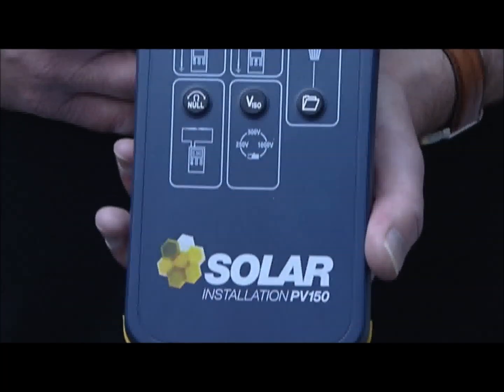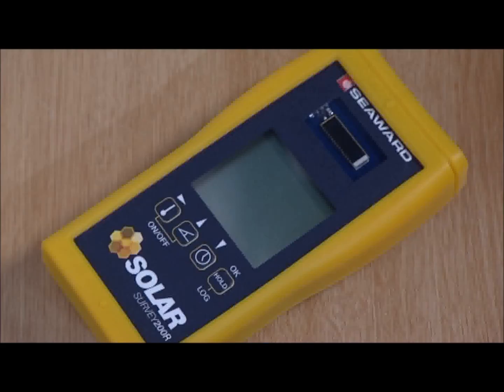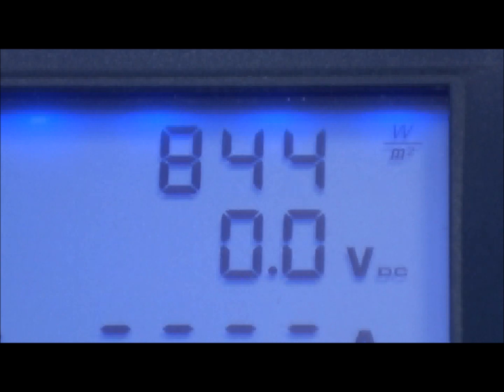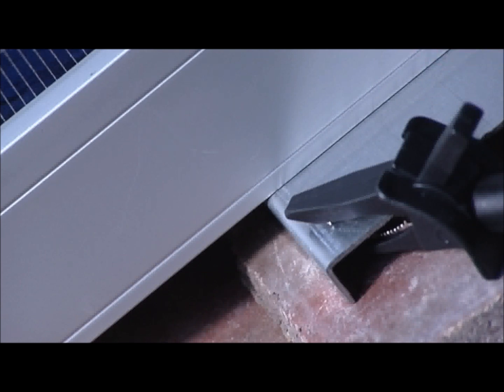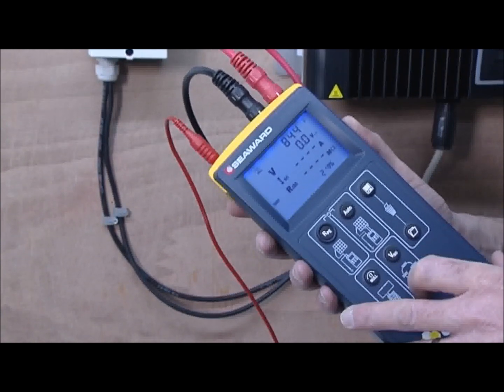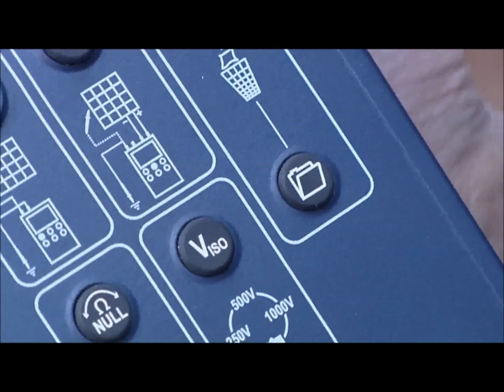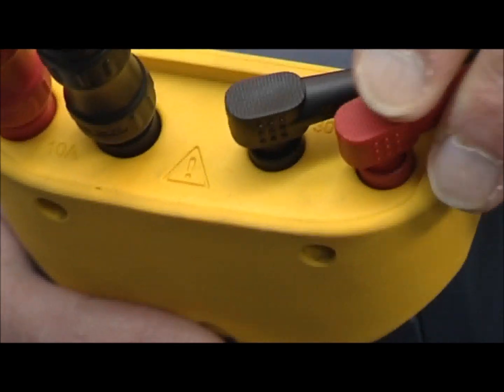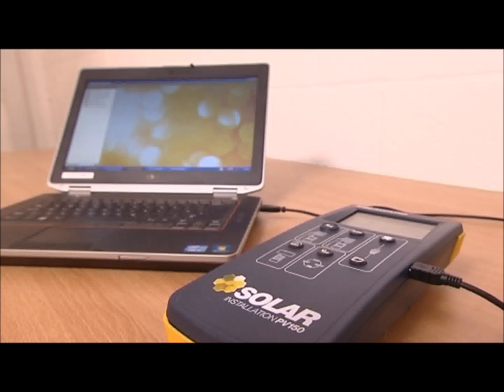SEAWARD PV150 Solarlink Test Kit / Installation Tester Kit How-to instructional guide | RENVU.com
The PV150 Solarlink test kit includes the all-in-one PV150 installation tester - it makes proving the electrical integrity and performance of a PV system faster, safer and easier than ever before. With simple direct connections to PV systems, the PV150 performs open circuit voltage, short circuit current and insulation resistance tests at the press of a button, in less than 30 seconds.

The Solarlink test kit also includes the Solar Survey multifunction irradiance meter, enabling irradiance and temperature measurement to be received and recorded wirelessly into the PV150 solar tester at the same time as electrical tests are conducted -- a requirement of international standards and best practice, including IEC 62446, BS EN 62446 and EN 62446.

The Seaward Solar PV150 Installation Test Kit enables the electrical safety and performance of solar PV installations to be fully tested in accordance with National and State requirements as well as the new IEC 62446 requirements. In addition the Seaward PV150 Solar Tester has an onboard memory capable of storing up to 200 test records which can be downloaded to a PC via USB and new Solarlink connectivity allowing wireless capture of irradiance & temperature data from the Seaward Solar 200R Survey Meter.

The Solar PV150 Test Kit allows ground continuity, insulation resistance, open circuit voltage, short circuit current and operational testing to be performed on a PV system and is supplied with MC4 test leads for direct connection with solar PV strings, modules and arrays for safer testing.

When used in tandem with additional Seaward SolarCert Elements software, the 200 result memory of the PV150 can be quickly downloaded and imported into professional test certificates and reports.

New Seaward Solarlink allows the Solar PV 150 Installation Tester to connect wirelessly with a Solar Survey 200R and record real time solar irradiance, ambient temperature and PV module temperature data. This added features means that users can simultaneously take all the measurements required by all state and national best practice protocol. The Seaward Solar PV150 is the test tool for PV Installer.

Test functions:

Ground continuity measurement
Ground test lead null (up to 10Ω) for long test-lead
PV string open circuit voltage measurement up to 1000V DC
Polarity Indication
PV string short circuit current measurement up to 15A DC
PV array insulation test at 250/500/1000V

Solar PV Commissioning and Installation Testing Tools

The success of a photovoltaic installation is measured by three factors :

1) Maximum return on financial investment

2) Optimum conversion of solar energy to electricity

3) Safe operation throughout the lifetime of the operation.

For a Solar PV Installer to deliver effective solutions, the system must be designed and installed to standards which comply to international, national or state regulation requirements. The only way to do this is to rigorously test and documents the results at the initial installation stage, and also on periodic basis, to ensure the system is still working effectively and efficiently

At Seaward we have over 75 years´ experience in all aspects of electrical safety testing, and now we have applied our expertise to the Solar Photovoltaic field.

The product range we have developed bears all the hallmarks of our expertise and helps installers to quickly and easily meet the key requirements of testing standards such as IEC 62446, as well as many national (NABCEP) and state requirements.